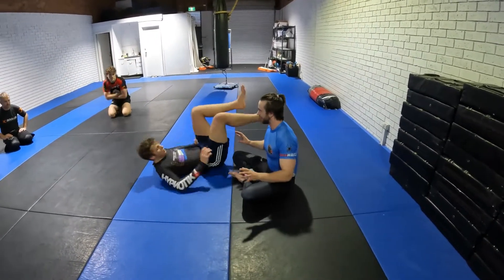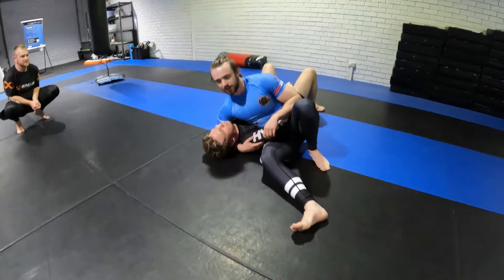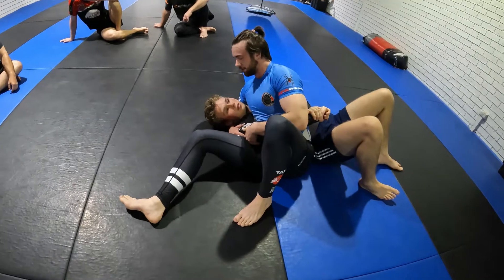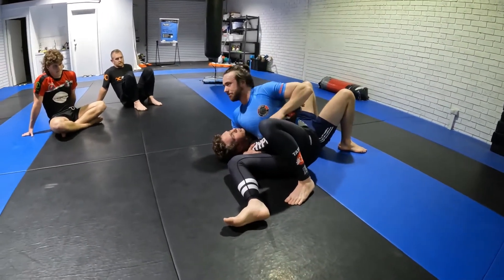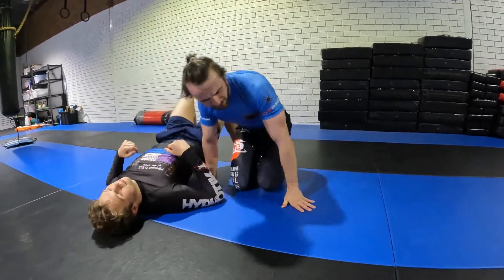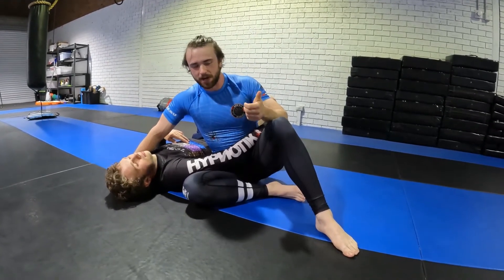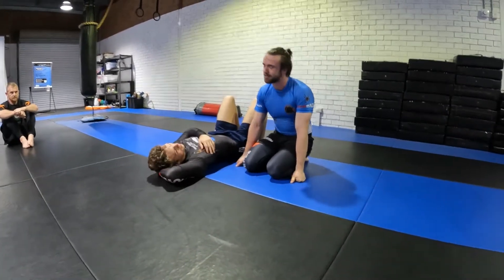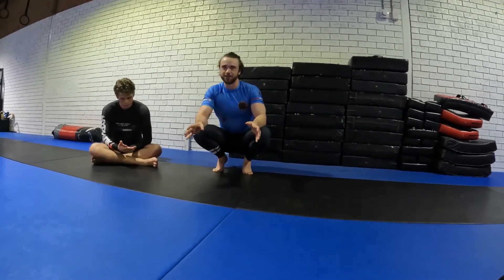Scarf Hold Part 2 Submissions and Control by Liam Pope 7 Mar 22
Redback BJJ Academy student lessons as part of Belt Syllabus for advanced belts Blue and above.
Blue and above student choses a BJJ area of interest (something they really want to explore) and then works out techniques that they like, and constructs a two lesson plans, rehearses the lessons and delivers to the Redback BJJ fundamentals class.